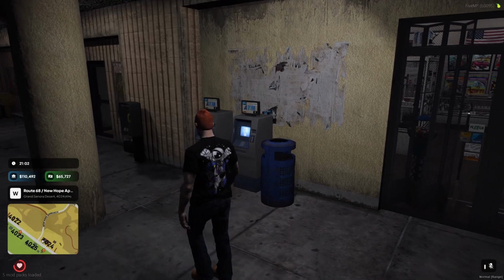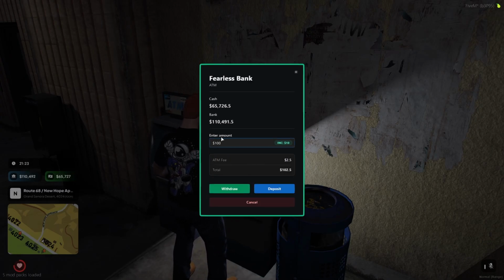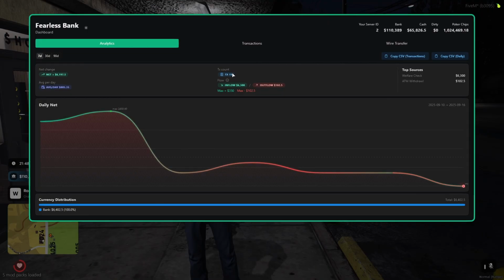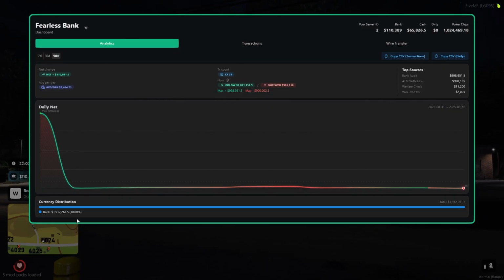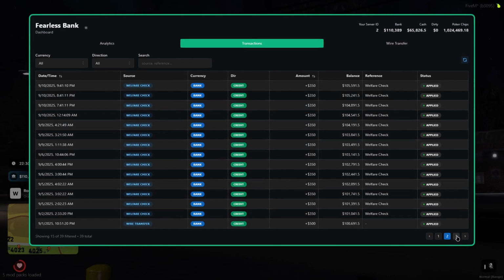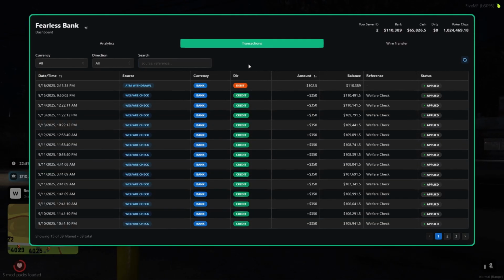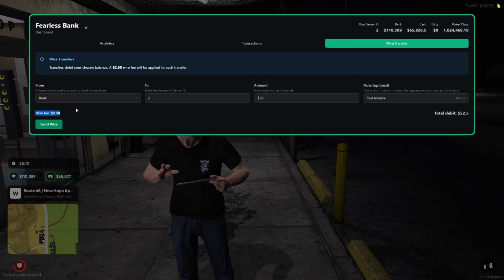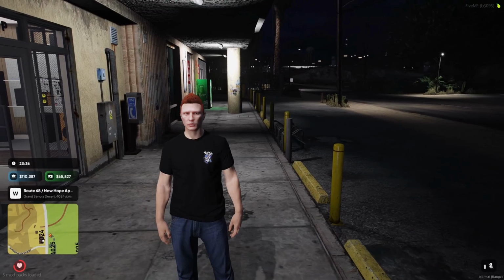FiveM Script Showcase: Money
*🎮 Welcome to FearlessStudios! 🎮*